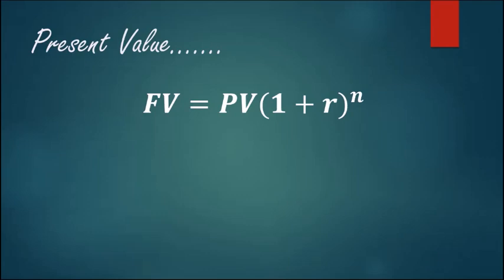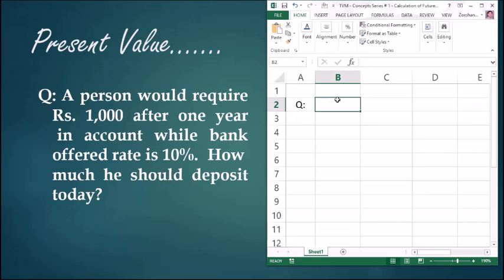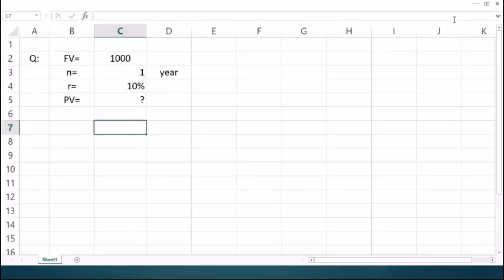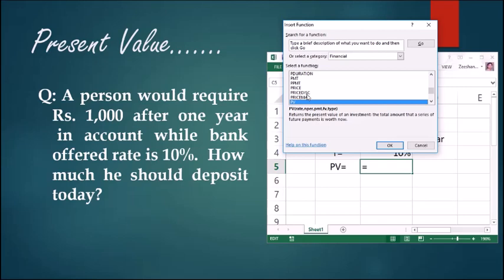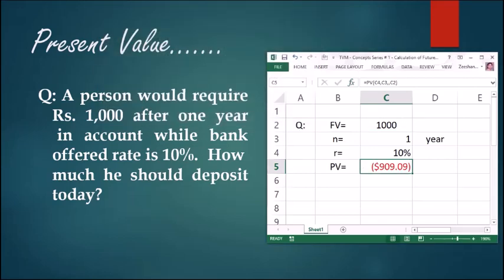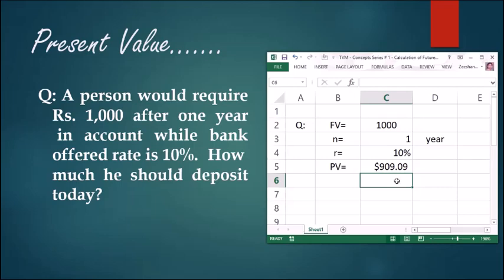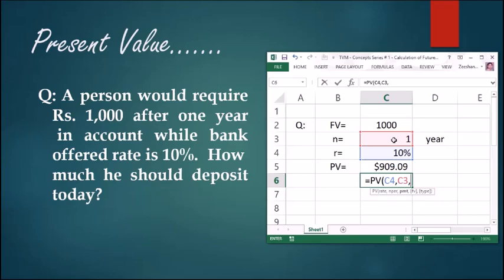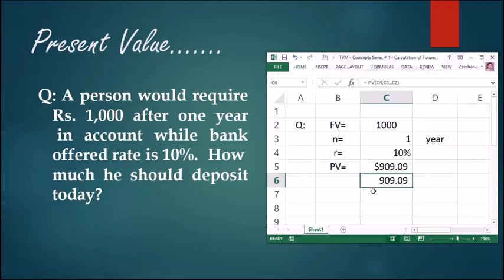TVM Concepts Series # 2 Calculation of Present Value using Interest Factor on Ms Excel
This video will show you how to calculate present value of any future using interest/ discounting factor on Ms.Excel.